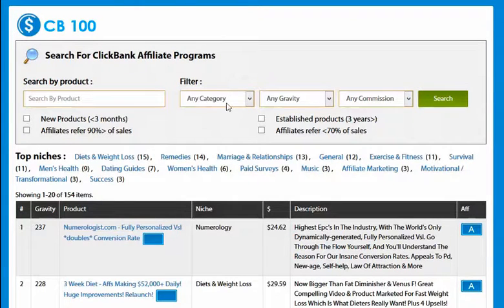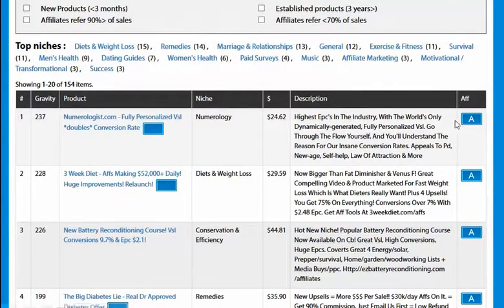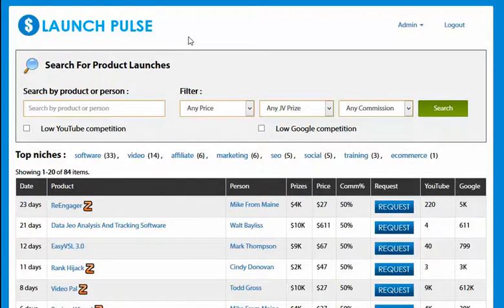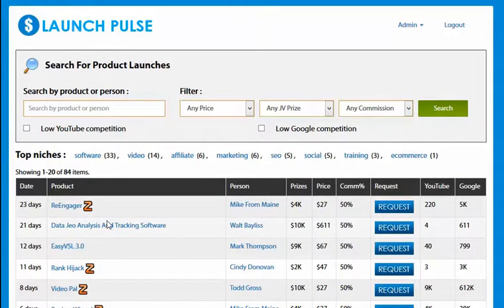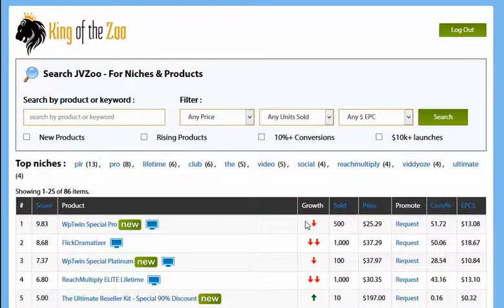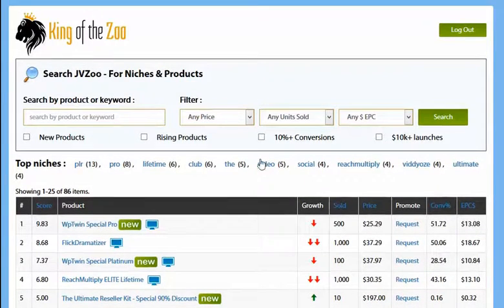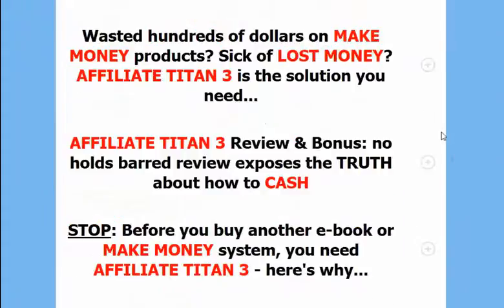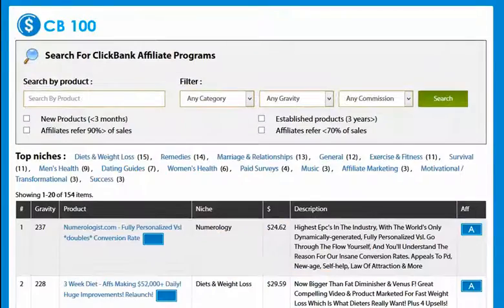Affiliate Titan 3.0 Review And Bonus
Affiliate Titan 3 Chris & Ken. What should you know about this product before click buy button? Watch here

Affiliate Titan 3.0 includes SIX softwares in the front-end:

• King of the Zon - Amazon Product Database to show the top 200 "mover & shaker" products daily

• Launch Pulse - New IM Launch Database to show the top up-coming launches on any given day

• CB 100 - ClickBank Database to show the top Clickbank niches and products daily

• King of the Zoo - JVZoo Database to show the top JVZoo niches and products twice daily

• 1 Click Affiliate - Creates affiliate scripts, pre-sells & sites using a database of their HTML templates that made millions

• Rapid Video Creator - Creates FAST videos (with text, image and video) to rank on YouTube.

• Plus they will be providing incredible training, on choosing affiliate programs, getting traffic from Google and YouTube... and much more...

Affiliate Titan 3.0
Affiliate Titan 3.0 review
Affiliate Titan 3 bonus
Affiliate Titan 3 discount
Affiliate Titan 3 early bird